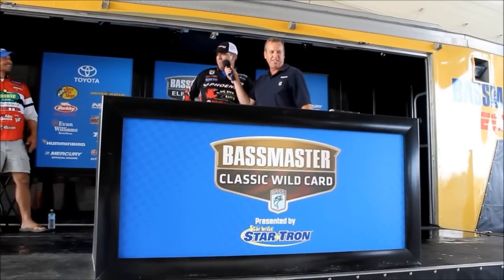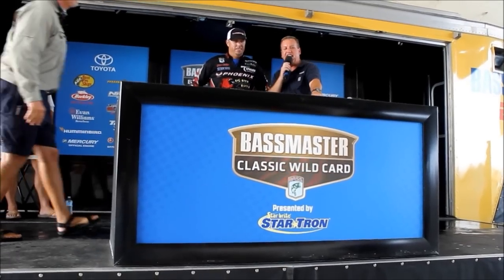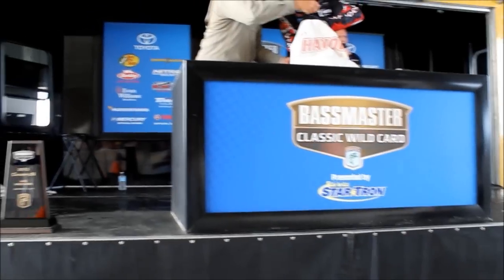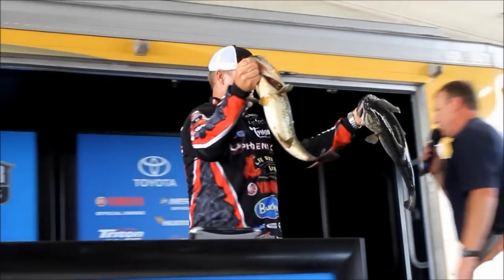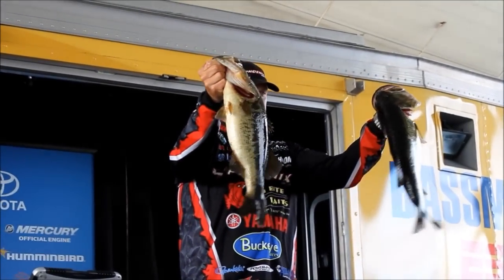Weigh In Highlights & Pattern Details from Bassmaster Classi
It was winner-take-all at the Bassmaster Wildcard presented by Star Tron on Lake Okeechobee. Shaye Baker led for 2 days. Jesse Tacoronte made a late charge. But Elite Series pro Chad Morgenthaler gained the 56th, and final, berth into the 2014 Bassmaster Classic with a 3-day total of 63 pounds, 13 ounces. See them weigh in and hear how they did it!&nbsp;